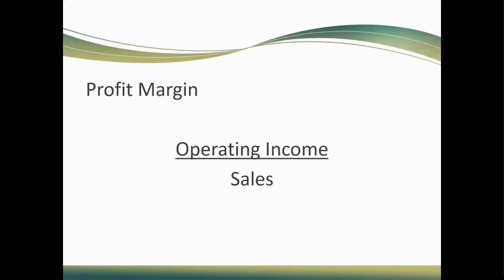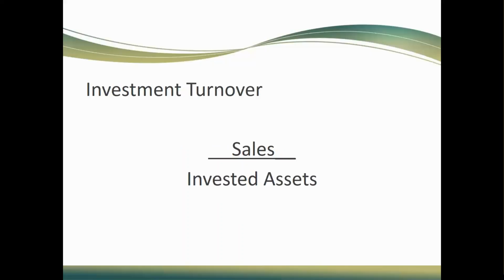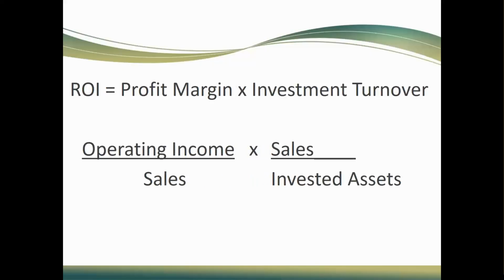Rate of Return on Investment (ROI)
Description of Rate of Return on Investment